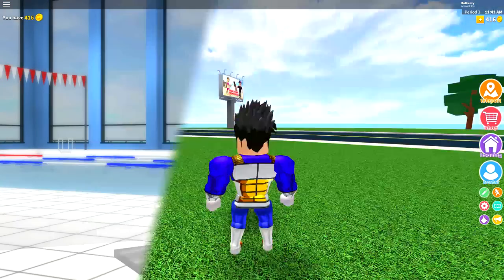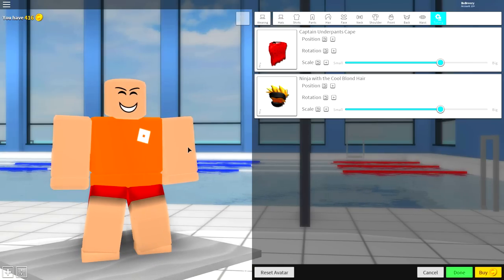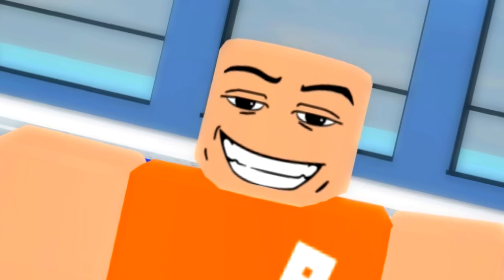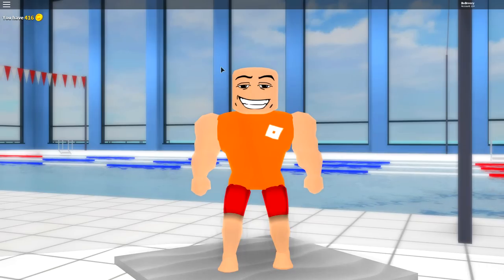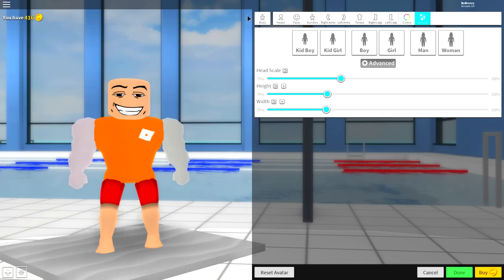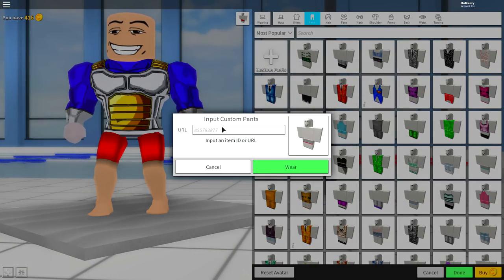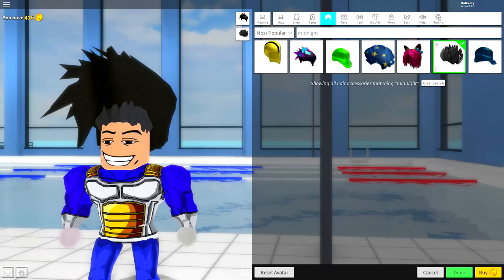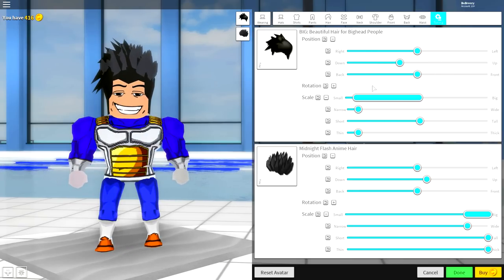HOW TO BE VEGETA IN ROBLOXIAN HIGHSCHOOL!!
Today i show you how you can be Vegeta from dragon ball Z in roblox!!

--Credits--